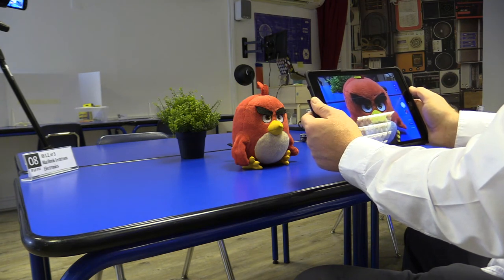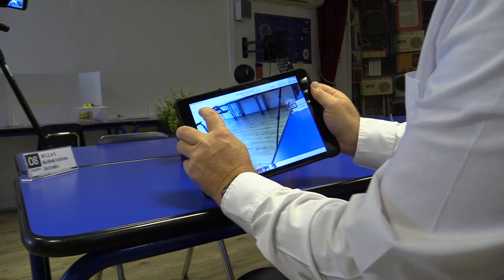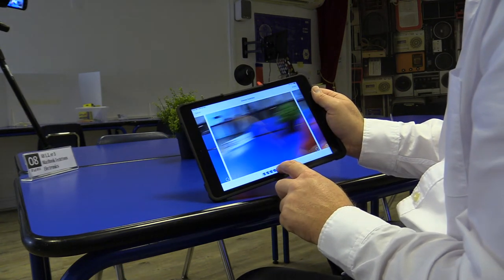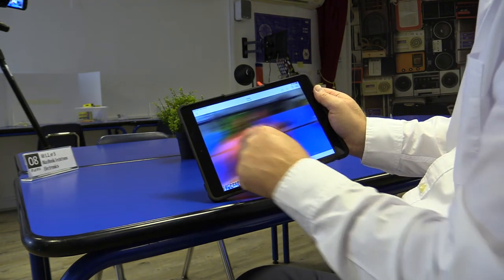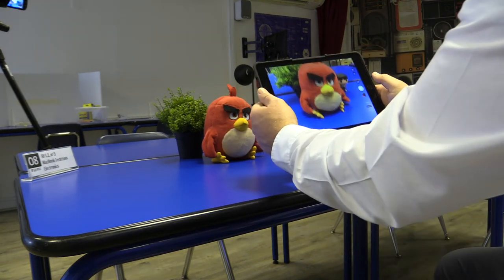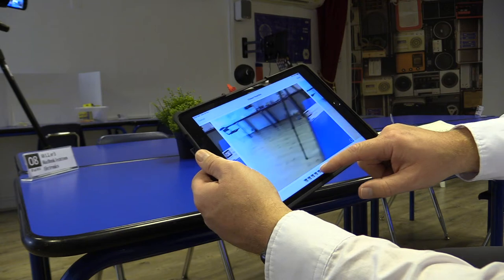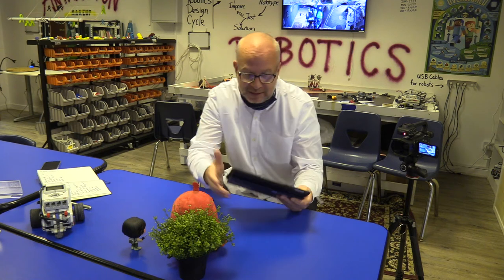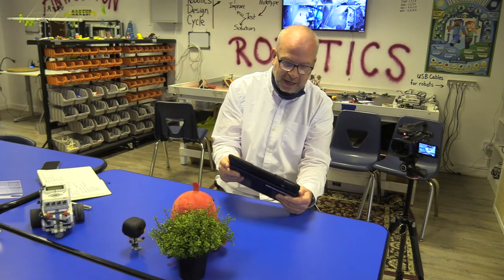07 Motion Blur